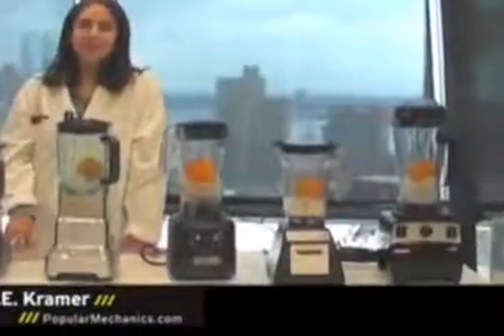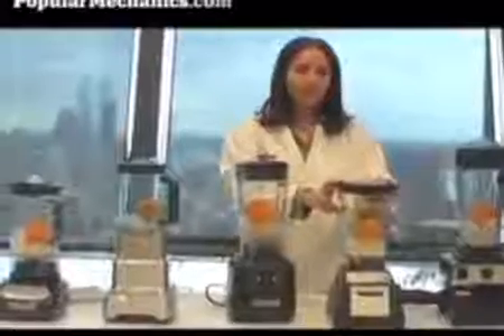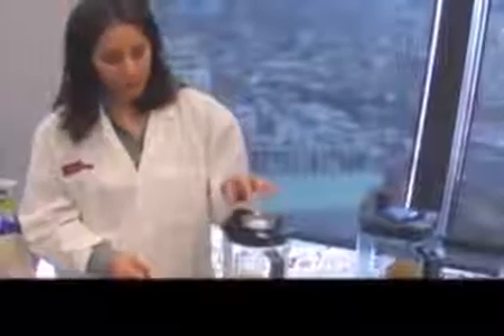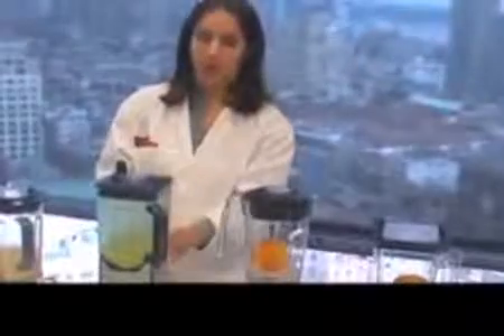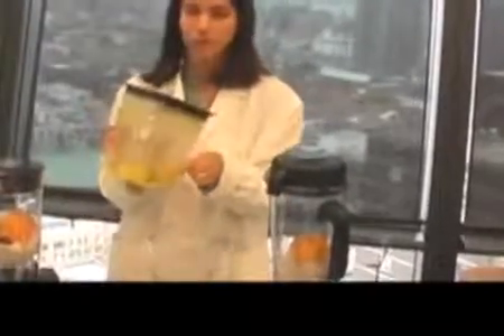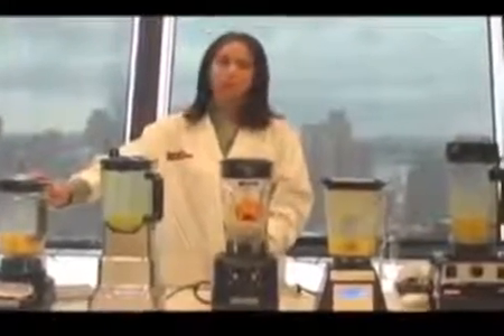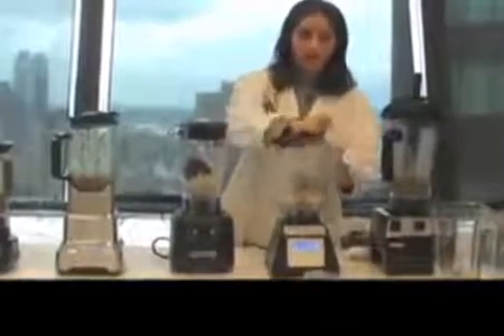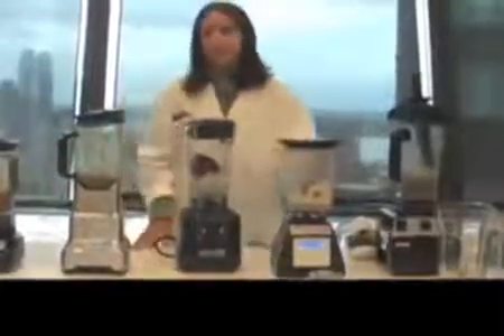5 Blender Comparison Test Including Vita Mix & Blendtec | PopMech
5 Blender Comparison Test Including Vita Mix & Blendtec | PopMech, 5 Blender Comparison Test Including Vita Mix & Blendtec | PopMech